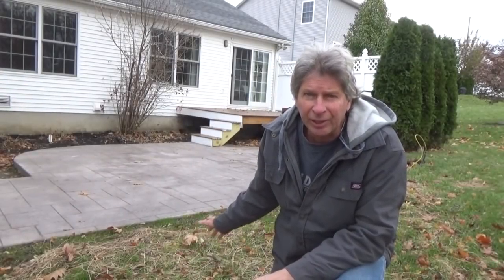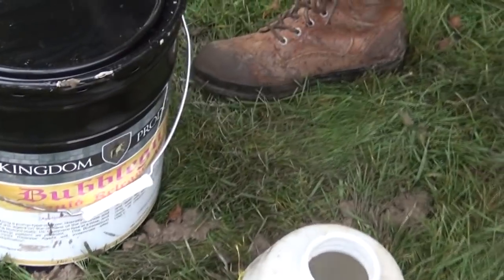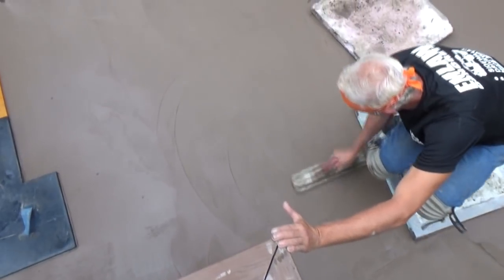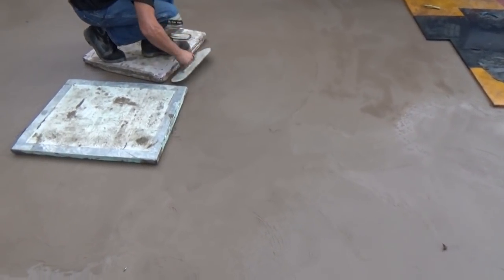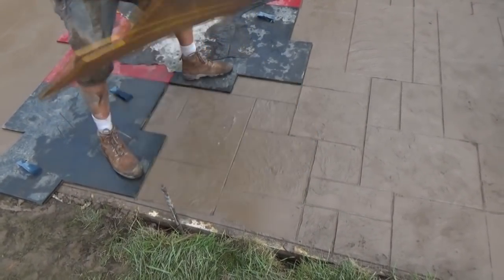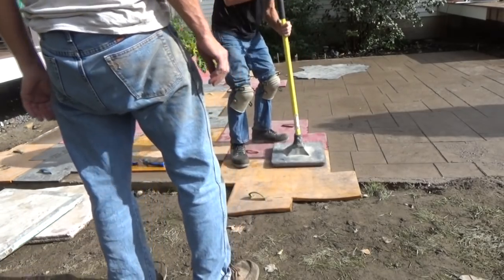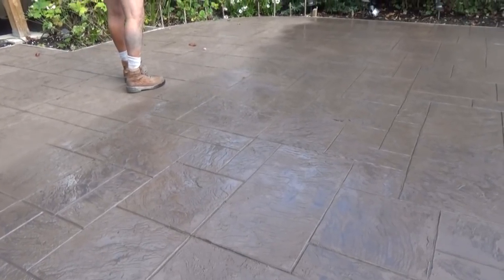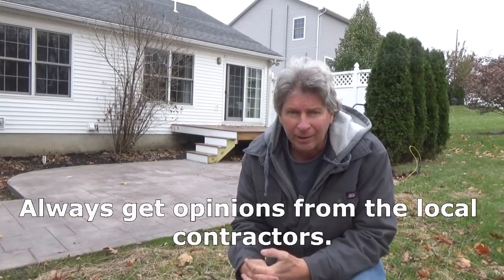STAMPED CONCRETE (YES or NO?) (Part 1) Mike Haduck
I filmed a stamped concrete patio, it was regular concrete stamped to look like stone, I filmed the pouring, stamping and finish. All my videos are my ways and ideas, I always suggest anyone doing any type of work to consult professional help.